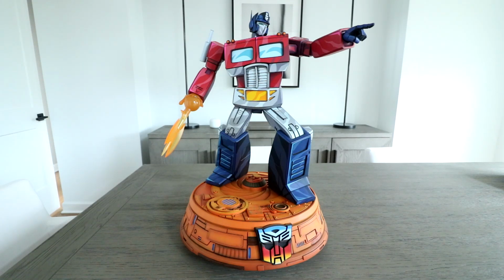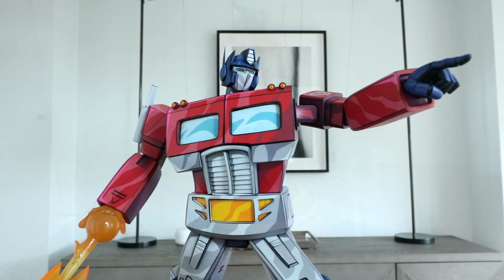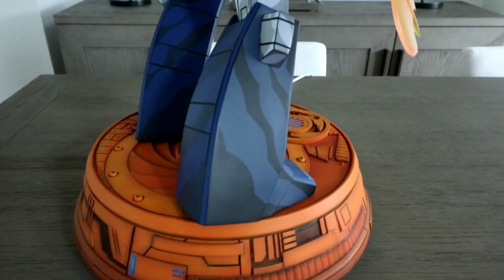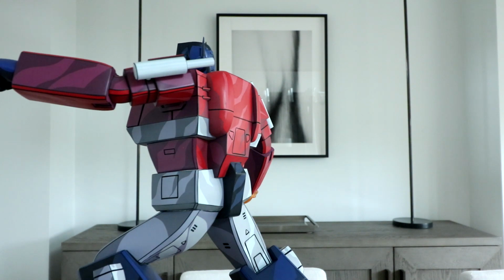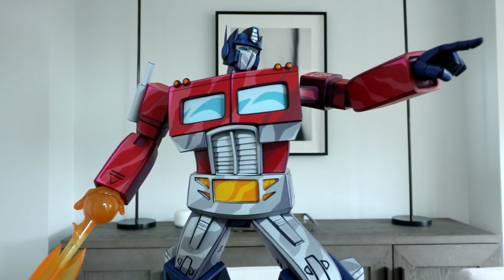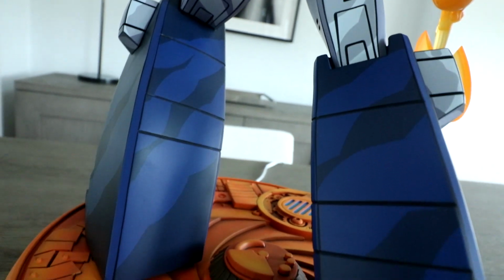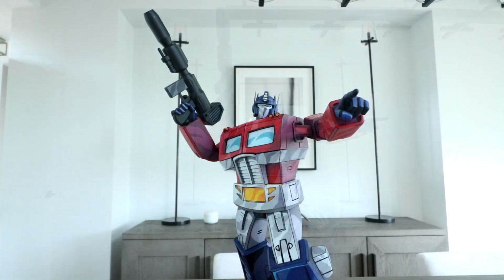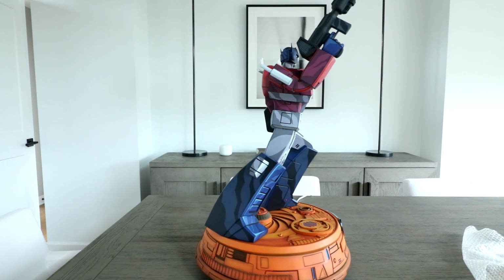Optimus Prime PCS Collectibles Transformers G1 Cartoon Sideshow Exclusive Museum Scale Statue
Sideshow Collectibles (in stock purchase supports the channel)

Video review of the PCS Collectibles Transformers G1 cartoon Optimus Prime statue.  This is an animated style statue with cell shaded paint application from LEK Custom Toys.  You can purchase the exclusive at Sideshow - link above.